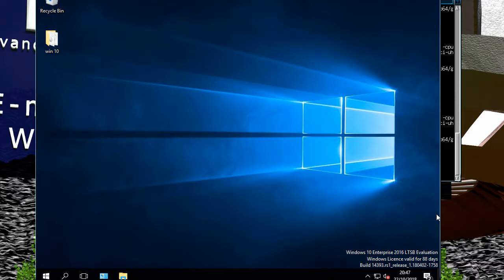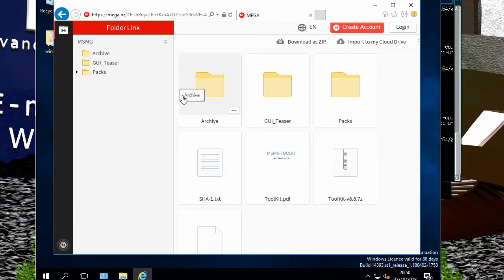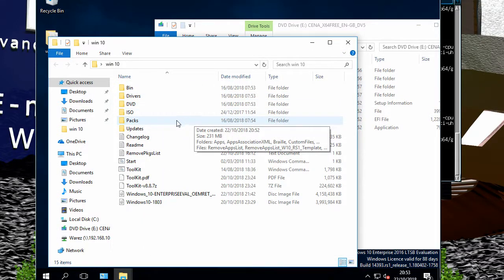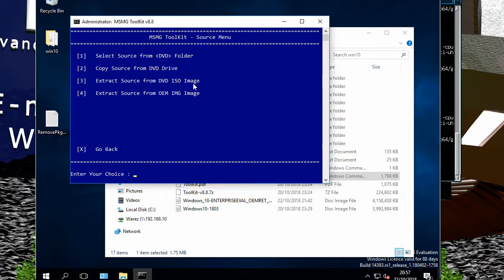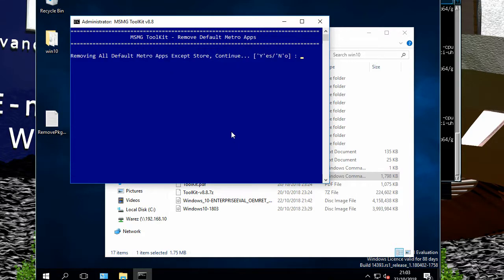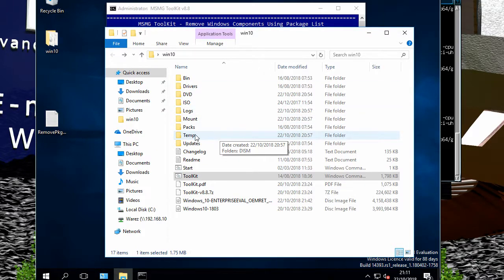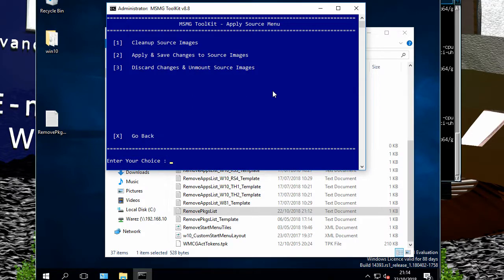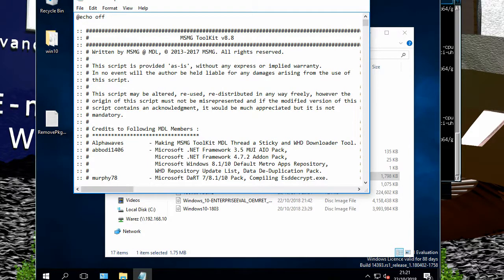Removing the Metro Tiles From a Windows 10 DVD ISO with MSMG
The audio in this video is a bit funny because I am having a problem with my sound card, but I have another card that I will be trying, which will hopefully be a lot better. In this video I am using a script called MSMG to remove the Metro applications from Windows 10, so that the annoying animated tiles are no longer on the start menu. The MSMG utility does also allow you to remove some of the less annoying applications, but removing them can cause some functionality to be lost.